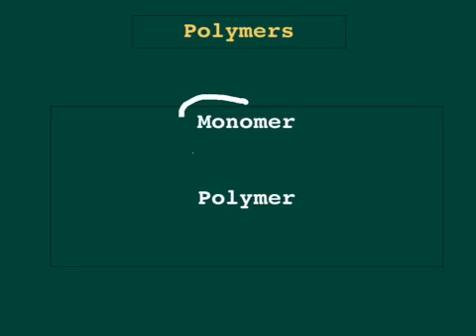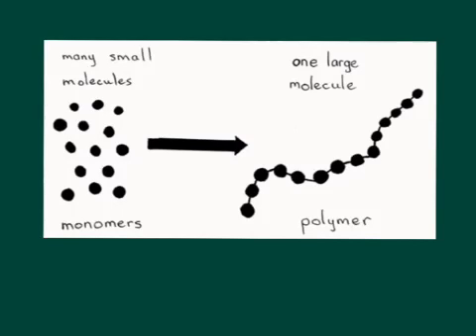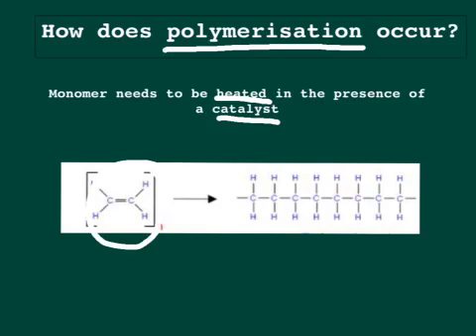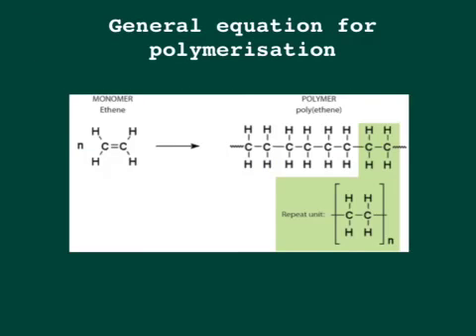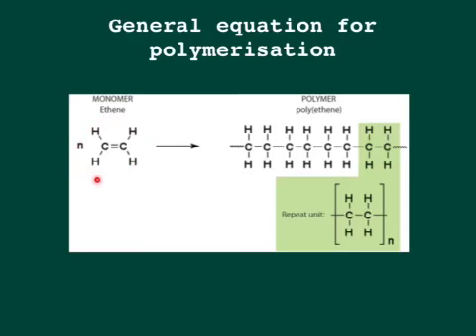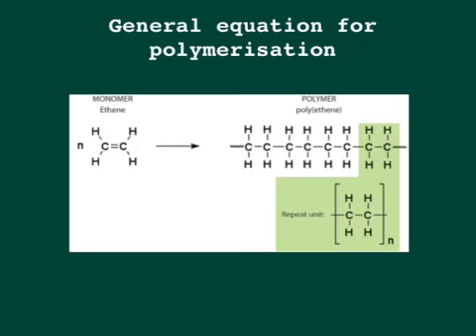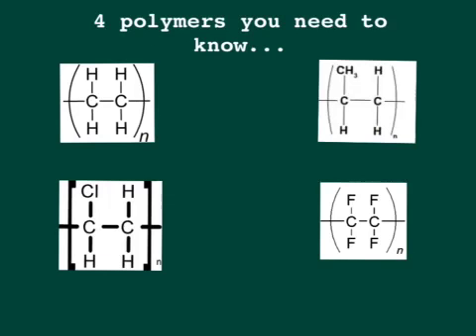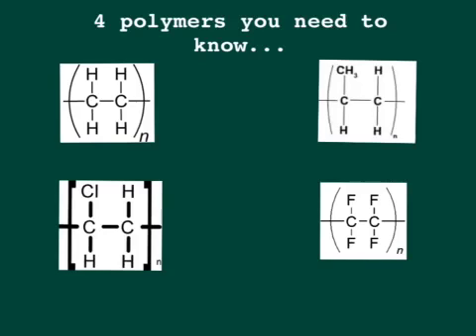Polymers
A short video on polymers. Revision from C1 topic.